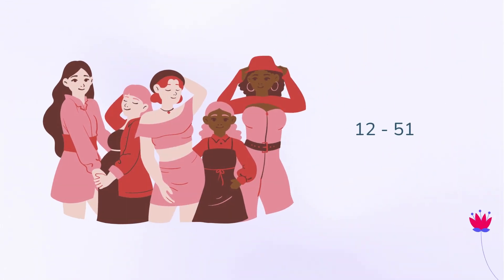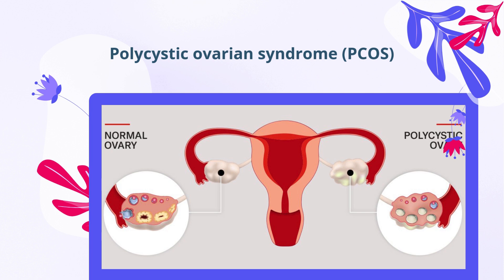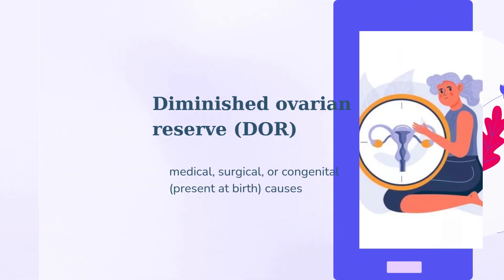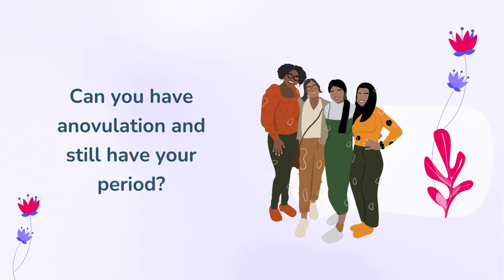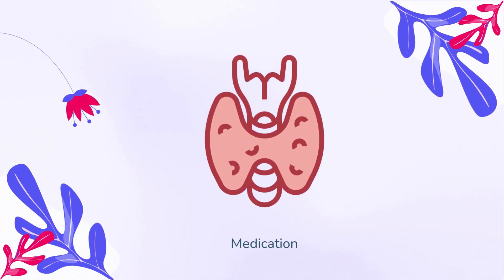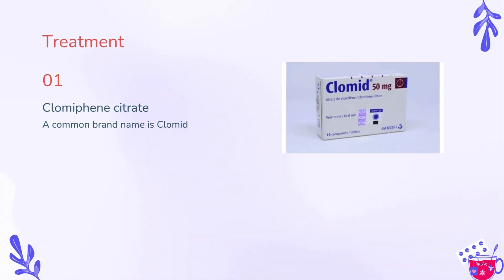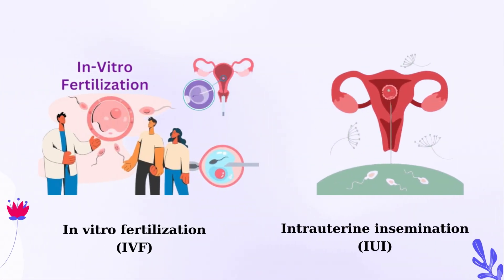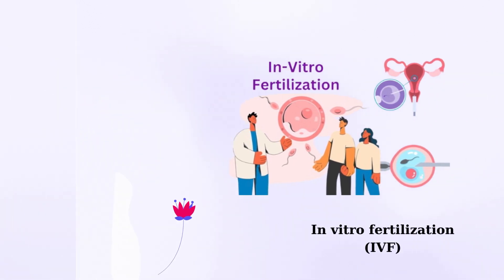Anovulation (anovulatory cycle) : What it is, symptoms, causes and treatment | infertility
Anovulation, or the absence of ovulation, occurs when the ovaries fail to release a mature egg during the menstrual cycle. This condition can result in irregular periods, no periods at all, or challenges in conceiving. Did you know that anovulation is responsible for nearly 30% of all infertility cases?

In this video, we’ll explore everything about anovulation: its symptoms, causes, and effective treatments.

💡 What You’ll Learn in This Video:

What is anovulation, and how does it affect fertility?
Common causes of anovulation, including hormonal imbalances and PCOS (Polycystic Ovary Syndrome).
Symptoms to look out for, such as irregular cycles or no periods.
Treatment options to manage anovulation and restore fertility.
Whether you’re personally affected or want to learn more about this condition, this video provides valuable insights into understanding and managing anovulatory cycles.

Help us spread awareness about fertility and other health topics by supporting our channel.

The content provided by He-info is for educational and informational purposes only. It does not replace professional medical advice, diagnosis, or treatment. Always seek the guidance of a qualified healthcare provider with any questions you may have regarding your health, medications, or medical conditions.